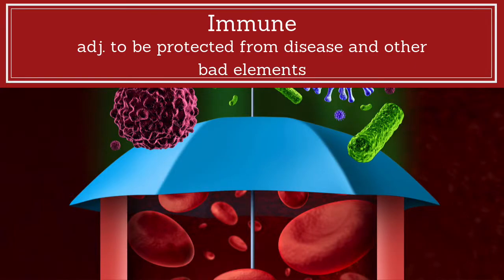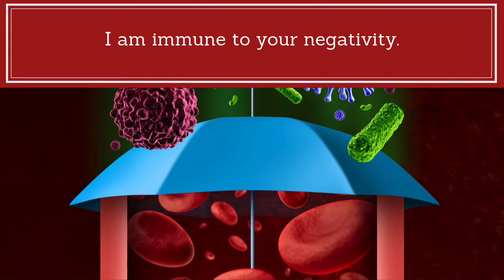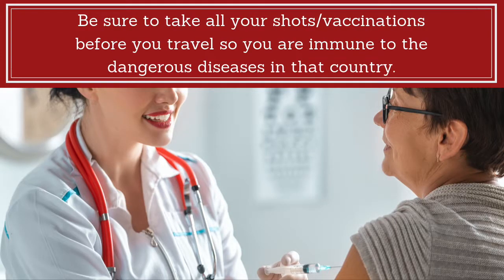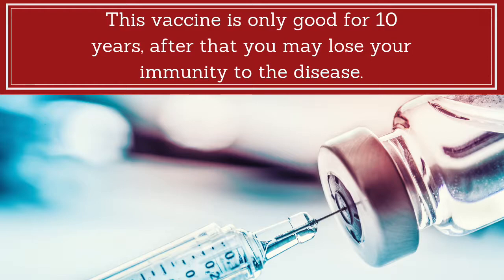Immune Meaning: An English Vocabulary Lesson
Immune is an adjective meaning to be protected from disease and other bad elements.

For example,  I am immune to your negativity.

How would you use immune in a sentence of your own?  Share it in the comments below!